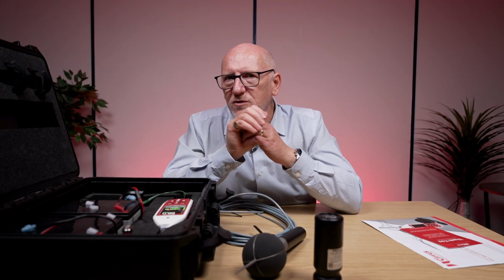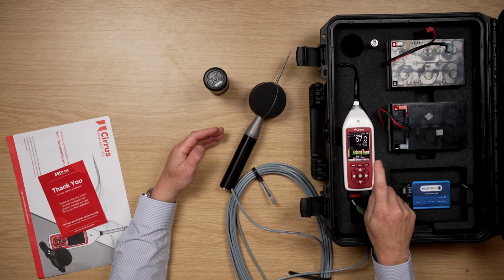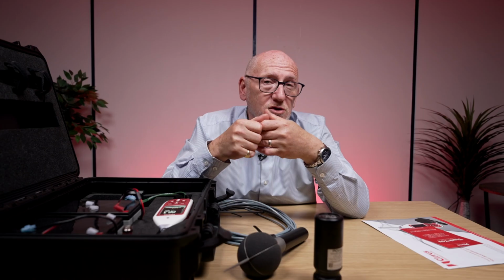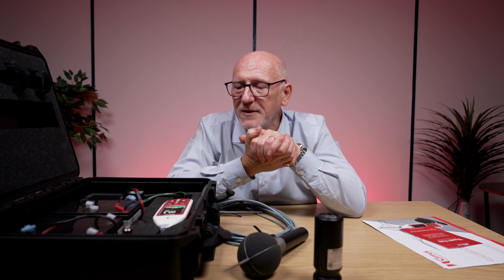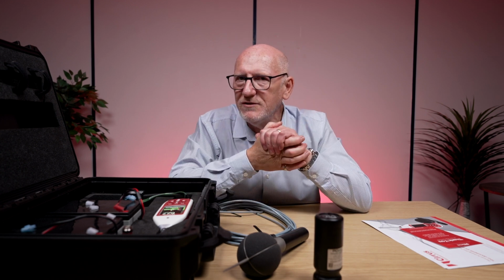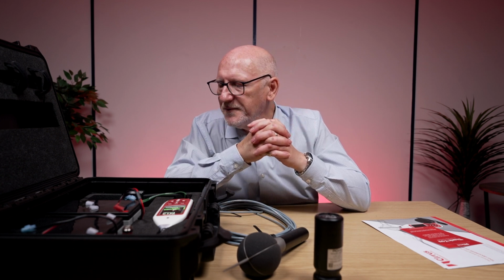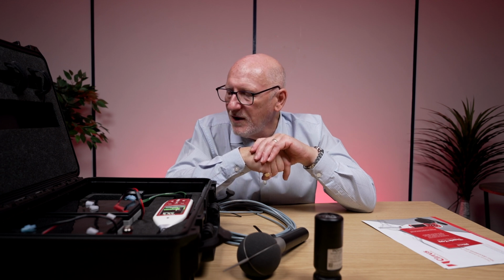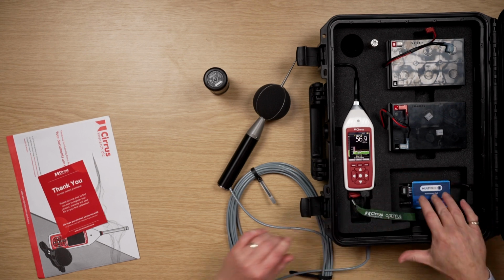Outdoor Kit Session 3 | Conducting a Measurement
Learn how to begin a measurement using your Outdoor Kit. This video shows you how to start an unattended environmental noise measurement manually, explains the optional use of repeat measurement timers and describes how the Outdoor Kit can be used with a modem for remote noise monitoring.

All of our training videos are available on our website as detailed training courses. to access the manual, easily track your progress, take a quiz to test your knowledge and earn a certificate upon completion.